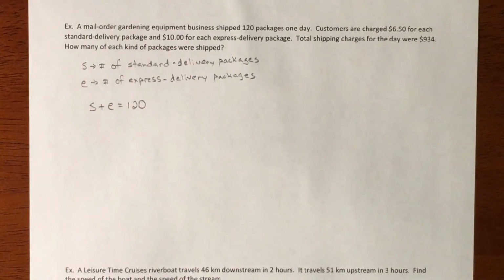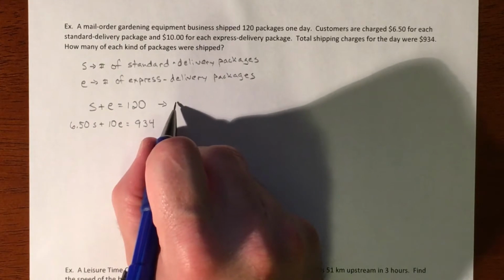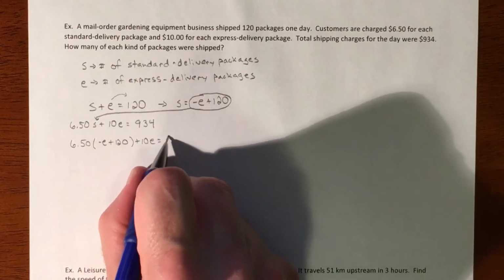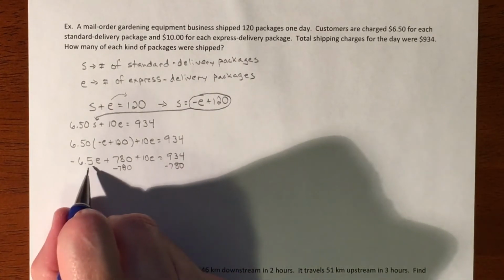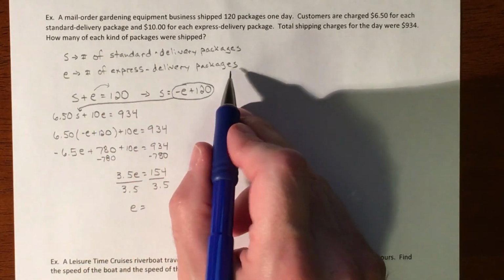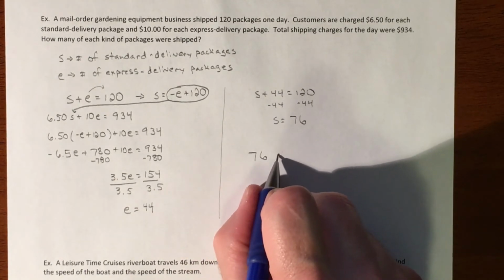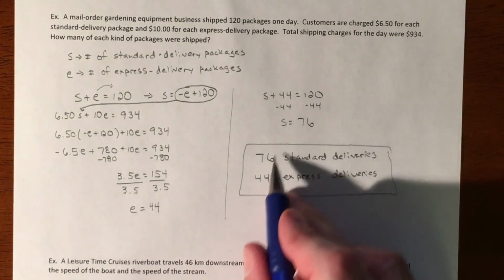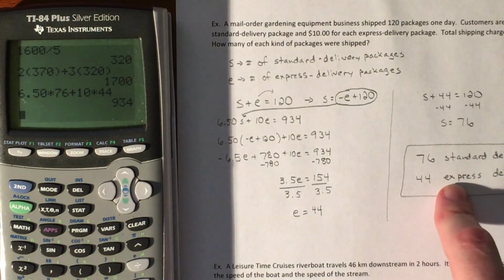Solving a Word Problem System of Equations - Example 2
Solving a word problem system of equations.